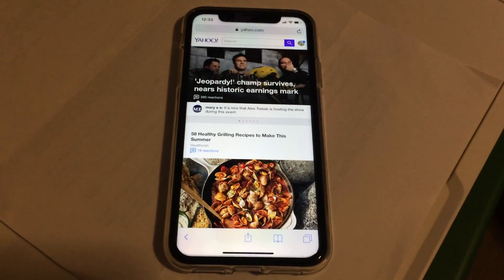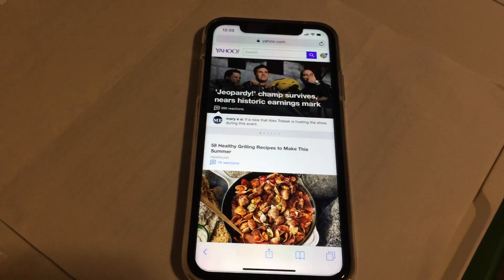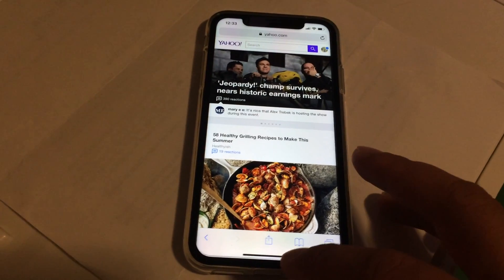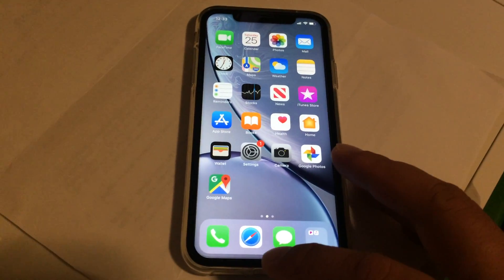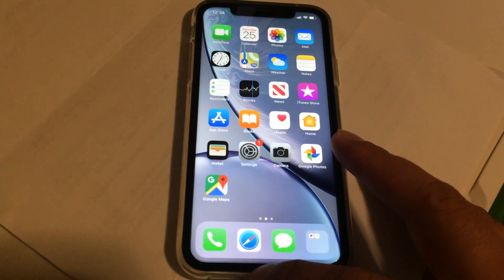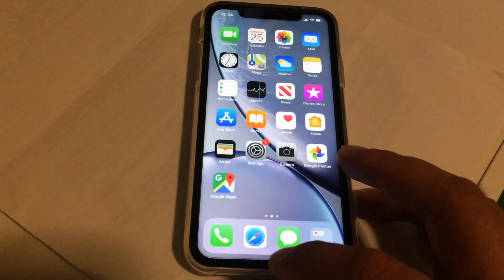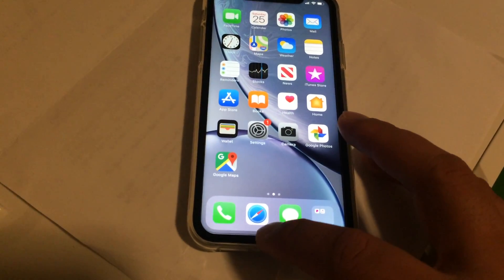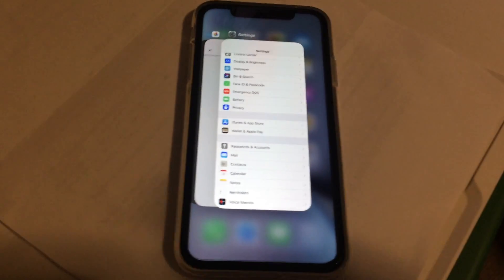Not easy to close Apps in IPhone X/XR/XS. App Drawer Iphone X by slowly dragging bottom up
I could not figure out how to close apps on the new iphone XR.  I hold a Masters in Software Engineering and I have to say the new way of opening the app drawer is TOUGH.

Scroll from the very bottom, and go up slowly to the middle of the screen.  Eventually the app drawer will pop up.

Yep..I can totally see my older parents and aunts/uncles relatives and non-tech friends coming to me and saying, "Oh.. how do I close this thing I was just using"

Oh my.. don't get me started with the two button procedure to turn off your iphone X (power + volume button)